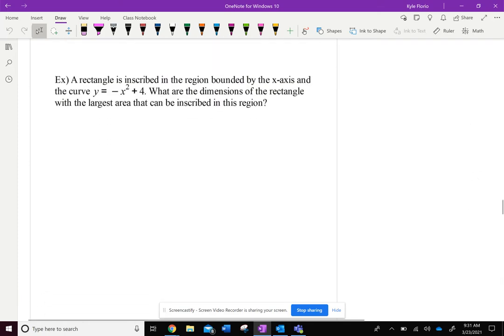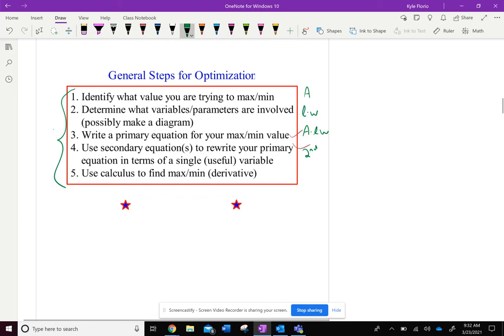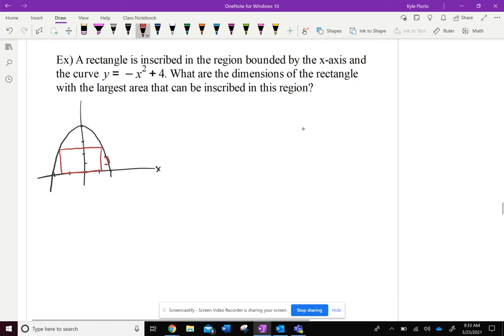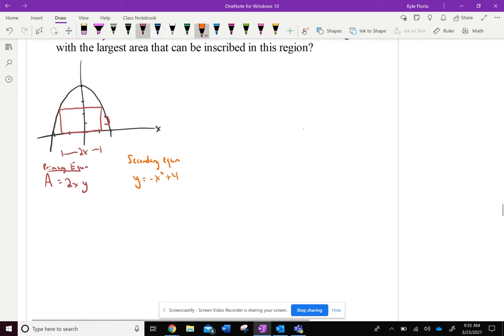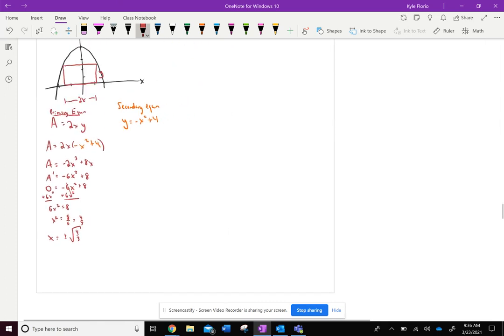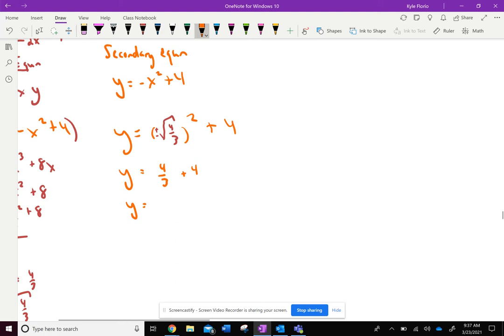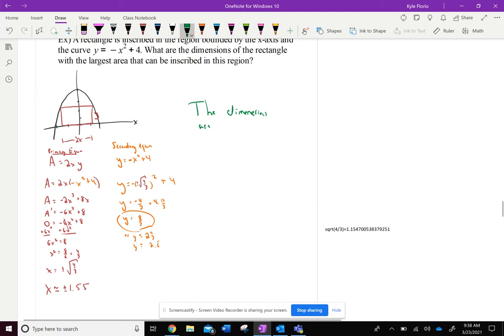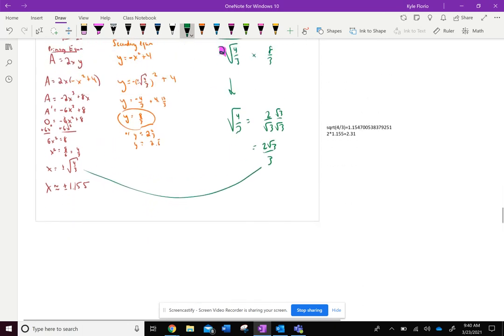Optimization Day 2